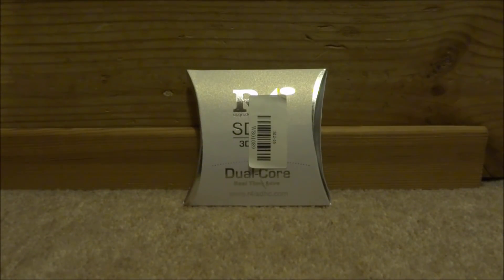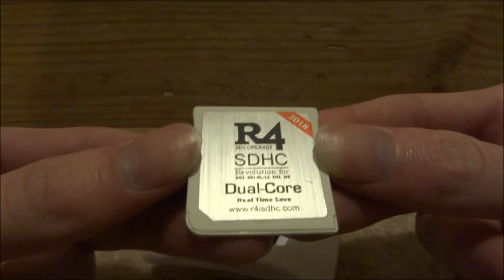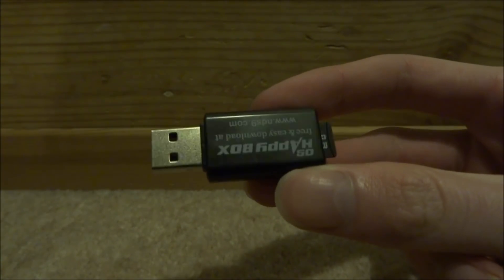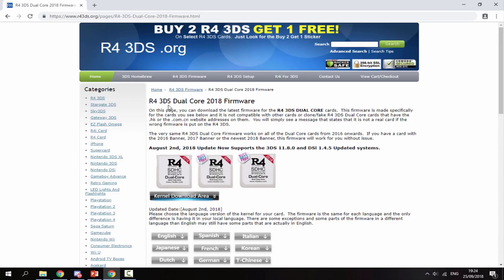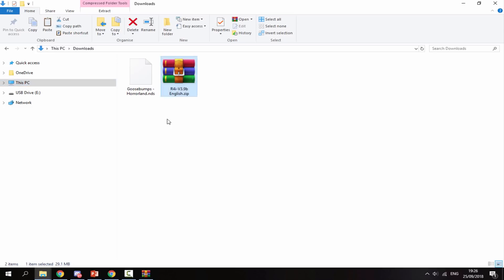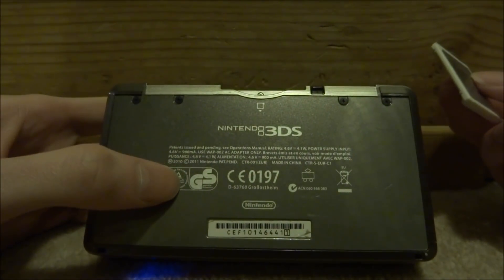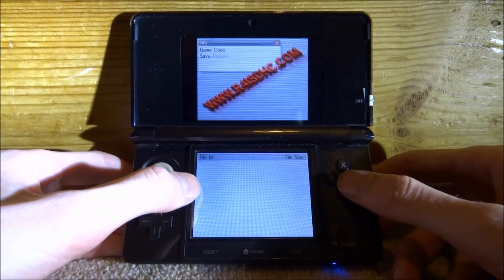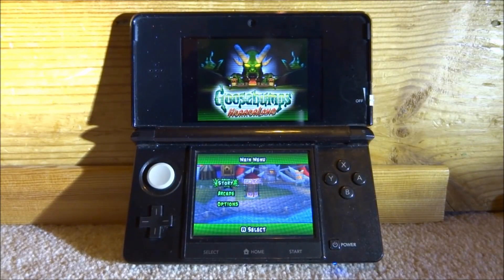R4 SDHC Dual-Core 2018 Unboxing & Setup! (DS/2DS/3DS)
For this video, I’ll be unboxing and setting up the R4 Dual-Core 2018 edition!